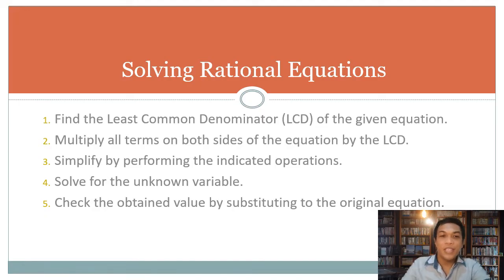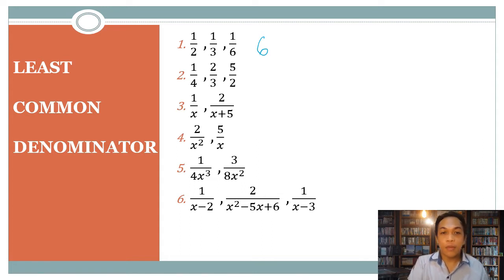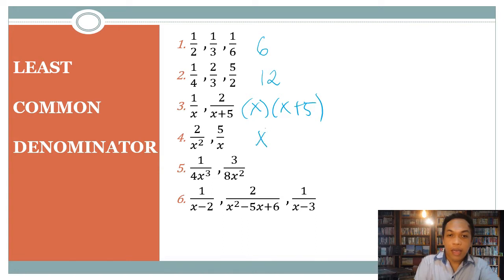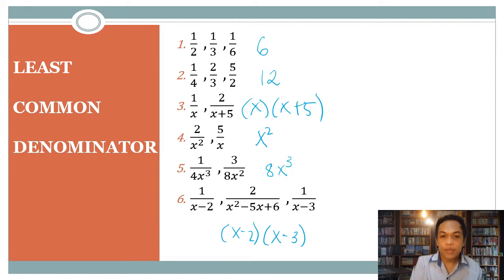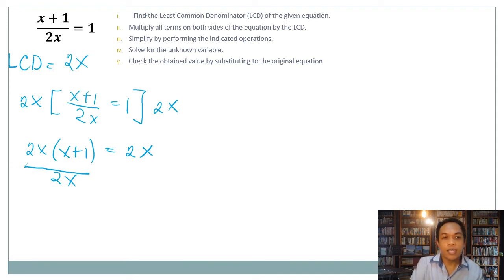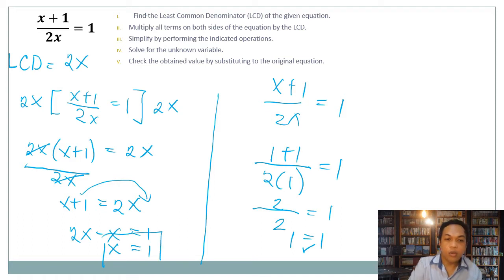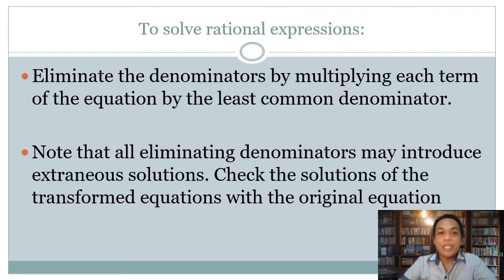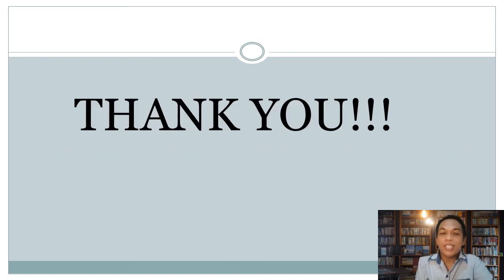solving rational equation with tips on finding LCD and factors of quadratic equation.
Solving rational equation/ Tips on finding the LCD (Least Common Denominator) an overview of Factoring quadratic equation.

steps in solving rational equations.
1. find the LCD
2. Eliminate the denominators by multiplying both sides of the equation to the LCD.
3. Perform the indicated operations and combine like terms.
4. Solve for the unknown.
5. Check using substitution. (to determine whether  the obtained value in is a solution or extraneous solution)